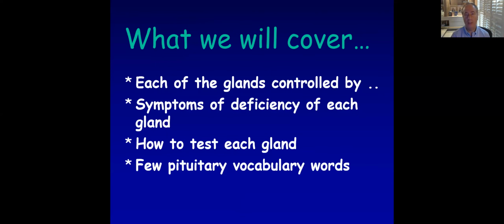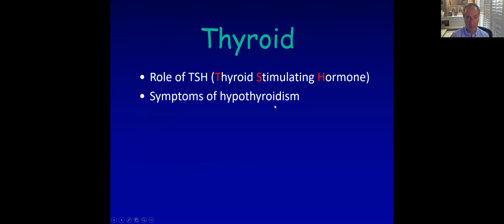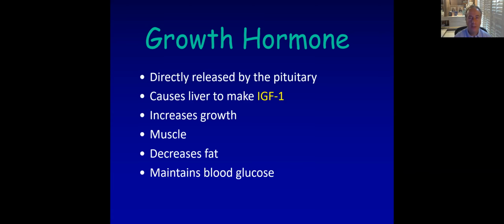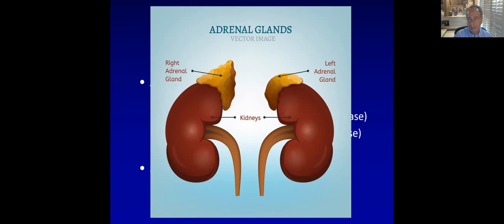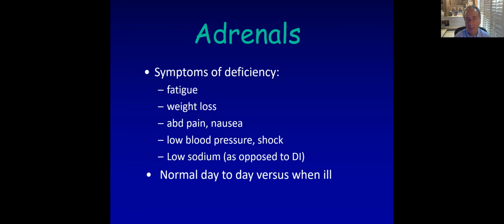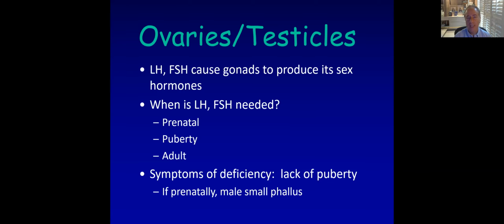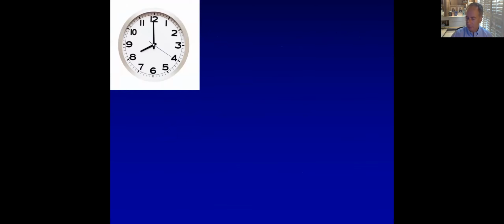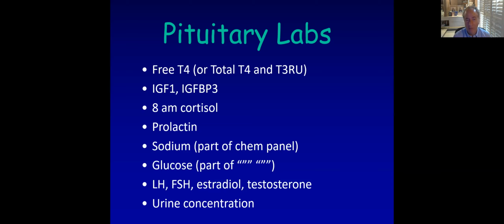Pituitary Hormones 101: Tour of the Pituitary Hormones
In this interactive session of the Pituitary Brain Tumor Virtual Family Conference 2020, Craig Alter, MD gives an overview of each of the glands and hormones controlled by the pituitary gland and hypothalamus, as well as symptoms and tests of deficiency. Such hormones are often deficient in patients with or survivors of Craniopharyngioma or other hypothalamic-pituitary tumors.
💌 Sign up for our newsletter to find out what we're up